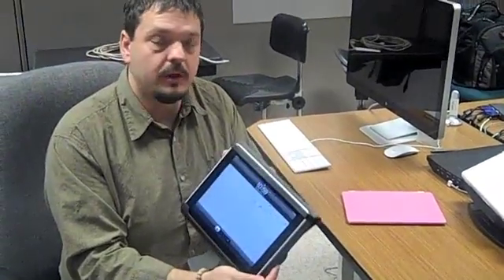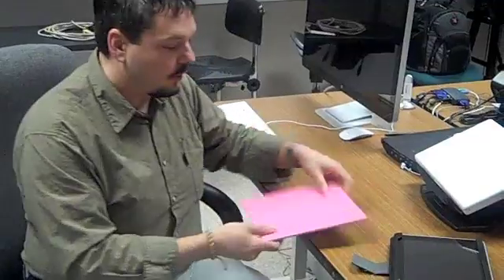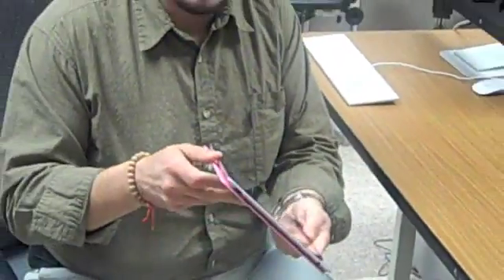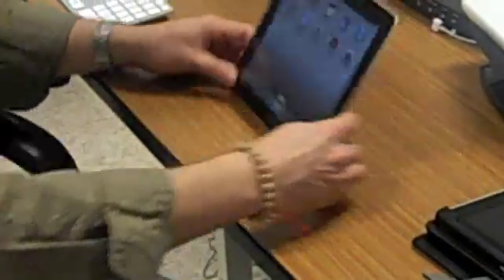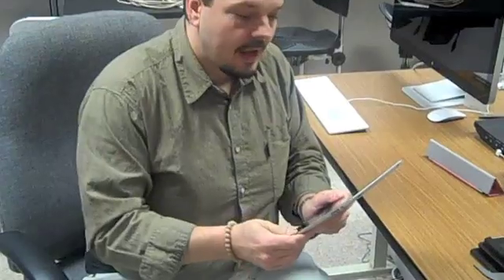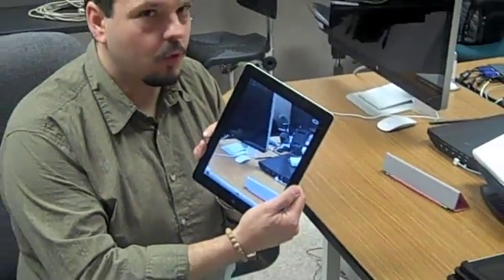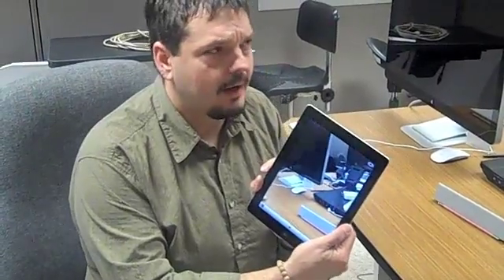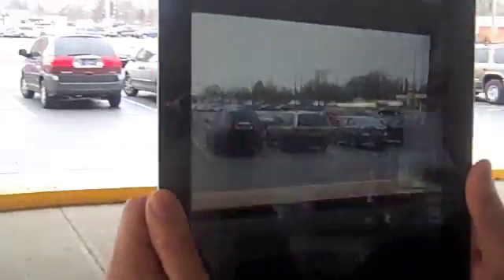Apple Augmented Reality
Wade takes us through some of the promising augmented reality capabilities of new Apple technology.